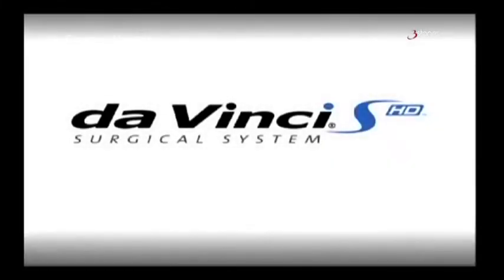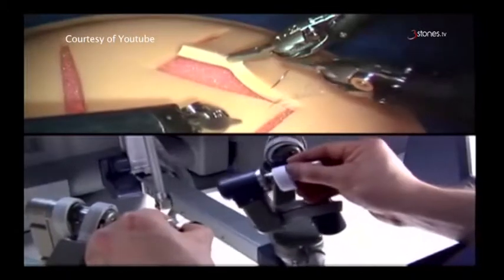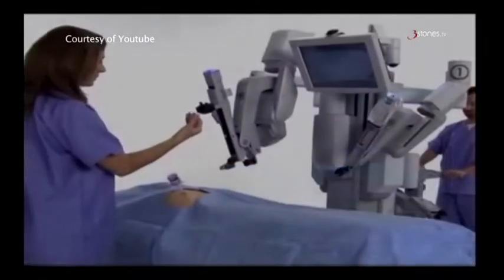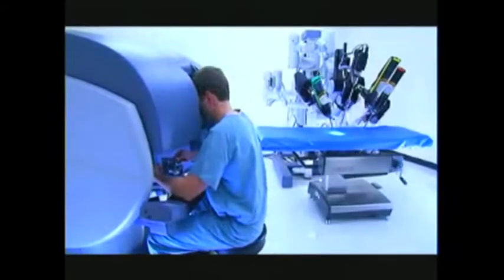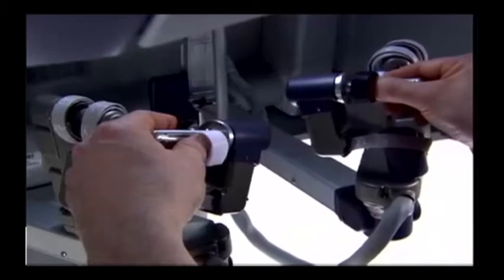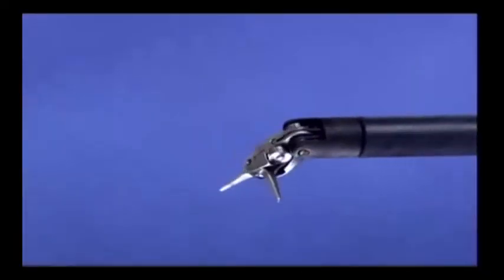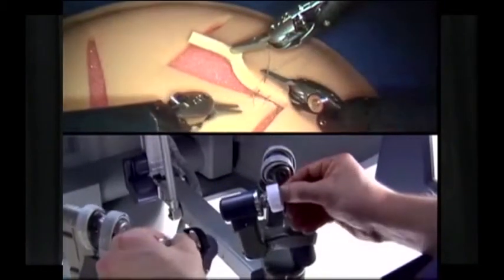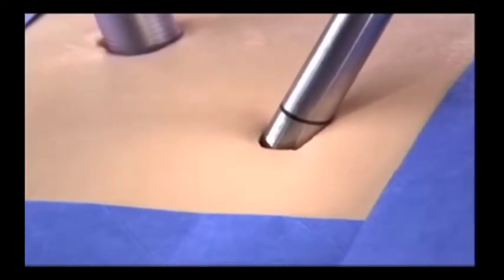An Introduction to Robotic Surgery by Dr Ajit Saxena- Part I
Dr Ajit Saxena talks about robotic surgery, its prospects and significance in the field of Urological surgery. a practical demonstration guide